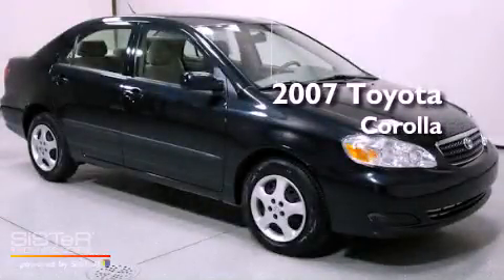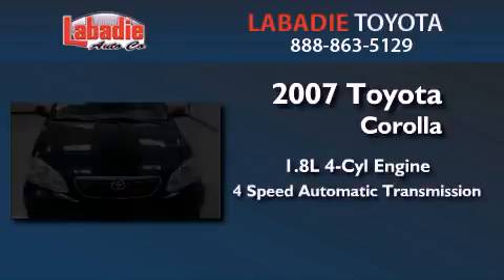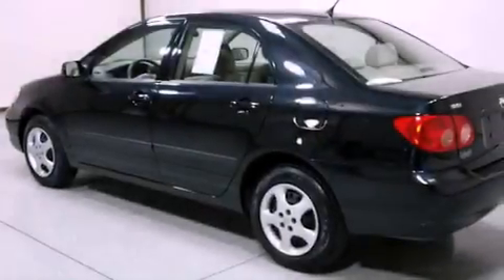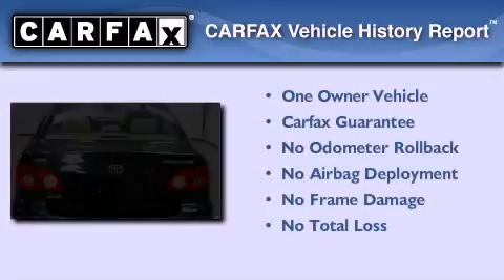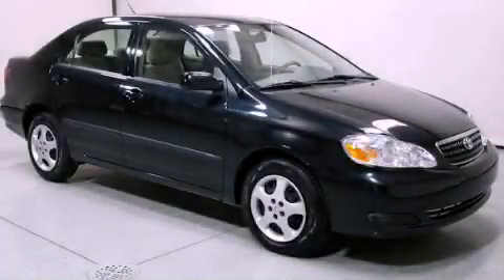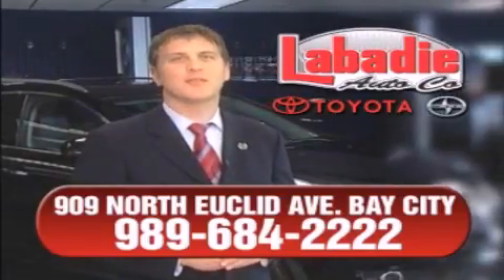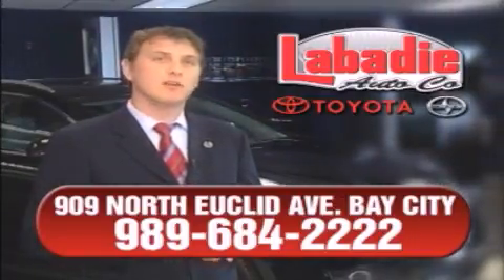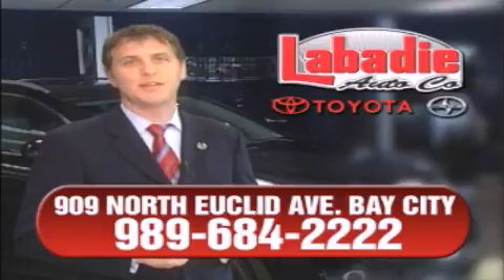Used 2007 Toyota Corolla - Bay City Michigan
Year : 2007
 Make : Toyota
 Model : Corolla
 Engine : Gas I4 1.8L/109
 Trans . : Automatic
 Exterior : Black Sand Pearl
 Miles : 100,008
 Interior : Beige
 Stock : T07981A